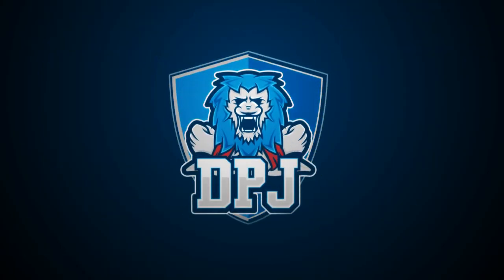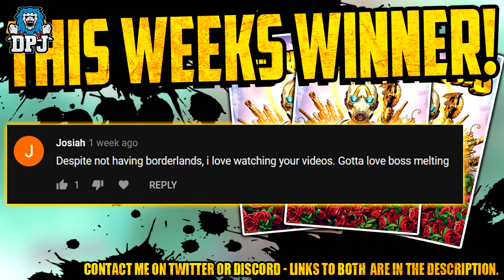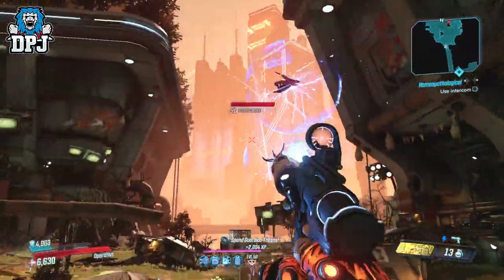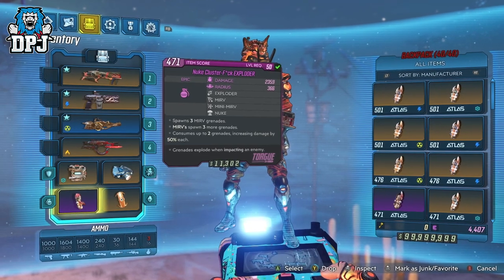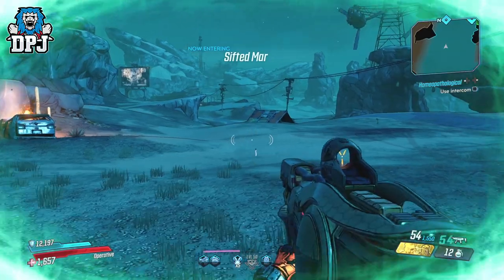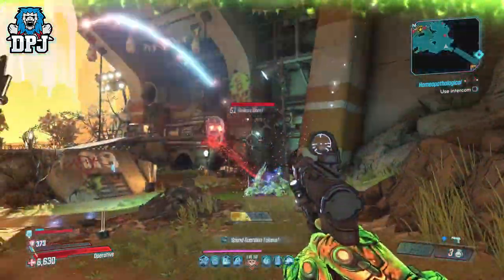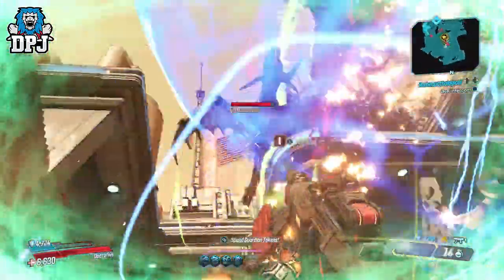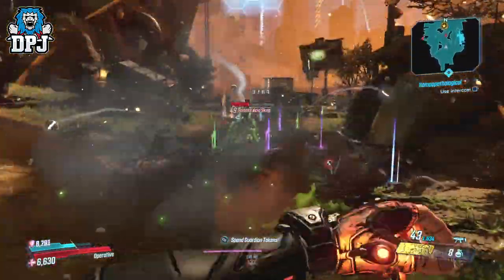Borderlands 3: MUST SEE - 1 GRENADE = 13 NUKES!! - Best Epic Grenade In The Game?